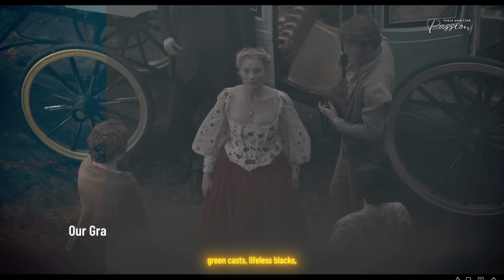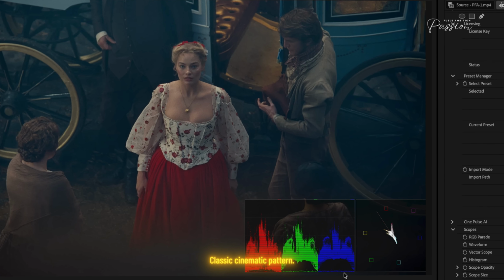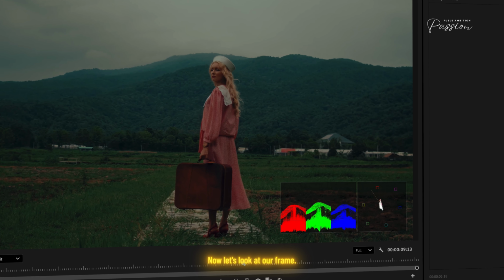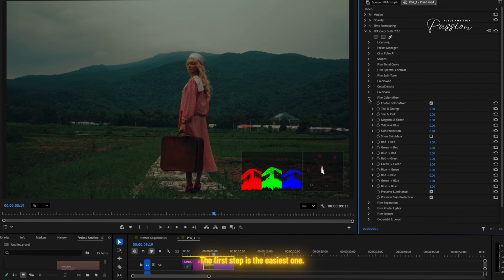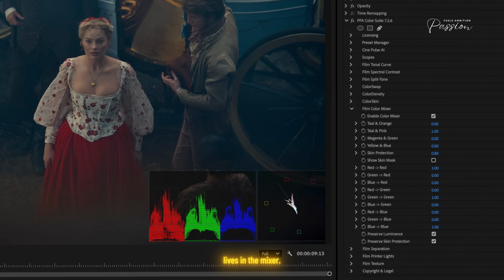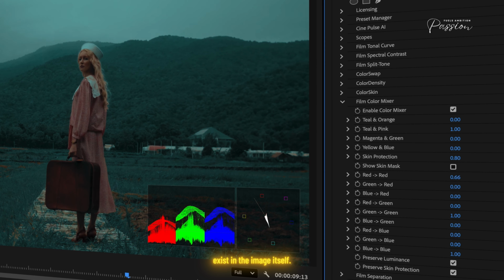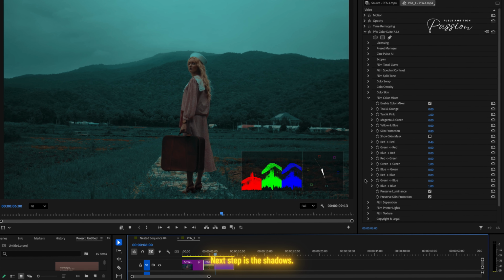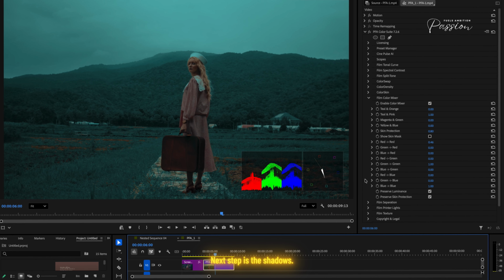Reverse Engineer Hollywood Color in Premiere & DaVinci Resolve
Tired of your raw footage looking lifeless with sick green tints and cheap digital blacks? Imagine reverse engineering a Hollywood color grade once and having it work perfectly across Premiere, Resolve, and After Effects without losing a single slider value. Today we are breaking down the ultimate color toolkit that allows for infinite workflow compatibility across your favorite editing softwares.

In this tutorial, we use a reference from the Wuthering Heights trailer to build a classic cinematic teal and red palette. You will learn how to use the vectorscope and RGB parade to make data-driven grading decisions that do not lie. We explore the Film Color Mixer to snap your palette into alignment and the Film Tonal Curve to achieve those rich, milky shadows that make digital footage look like expensive film stock.

We also dive into the science of subtractive color density. Unlike standard saturation tools that make colors look plastic, this method works like a real film dye where more color means less light. Plus, we show you how to perfectly align skin tones and use intelligent printer lights to inject a vintage vibe while protecting your blacks and highlights.

The real magic happens when we move the grade. Forget about destructive LUTs. We show you how to save a 32-bit float map preset in Premiere Pro and open it in DaVinci Resolve with identical results. Every slider and every protection mask remains fully adjustable across platforms. This device-based activation works across all three softwares simultaneously on your hardware with full GPU acceleration.

CHAPTERS

0:00 Intro to the Hollywood Color Story
1:05 Breaking Down the Reference Frame
2:10 Shaping the Teal and Red Palette
3:15 Creating Milky Film Shadows
4:10 Subtractive Color Density and Skin Tones
5:20 Cross Platform Workflow and Presets
6:30 Software Licensing and Limited Offer

Test the cross-platform magic on your own footage today and see the 32-bit float map difference.

Follow along for more reverse engineering color breakdowns and professional post-production tips.

Grab the limited-time discount before the price increases with the upcoming AI engine and texture suite launch.